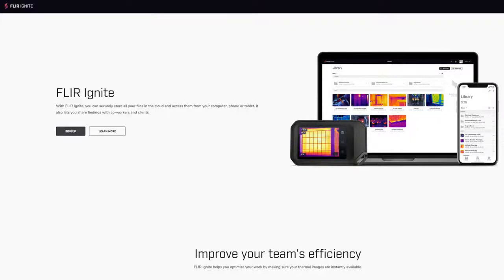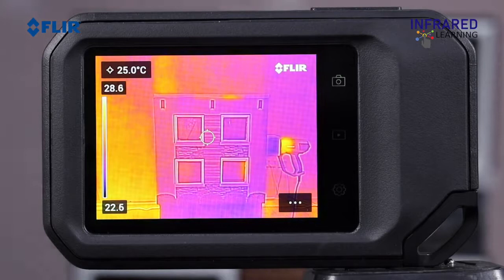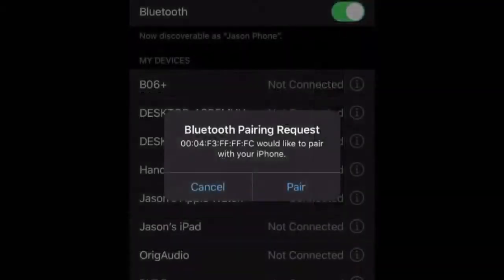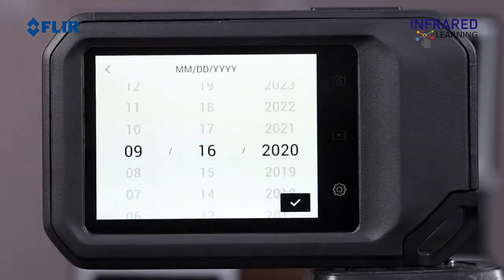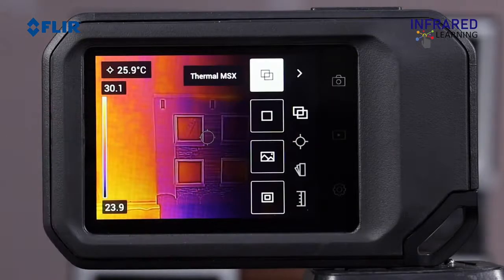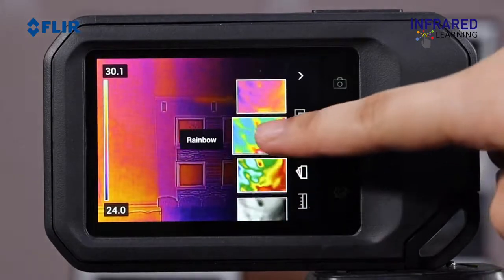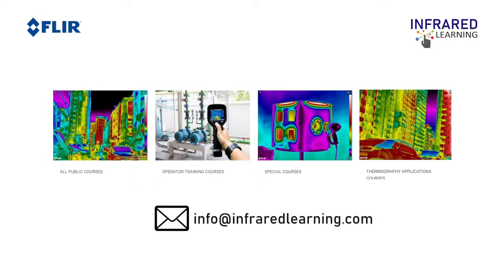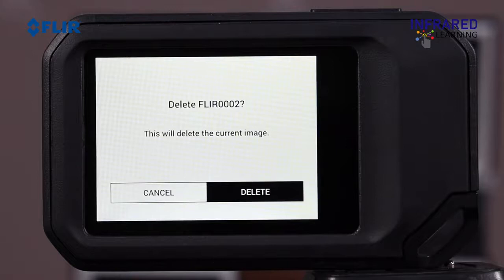FLIR C5 Series compact thermal camera